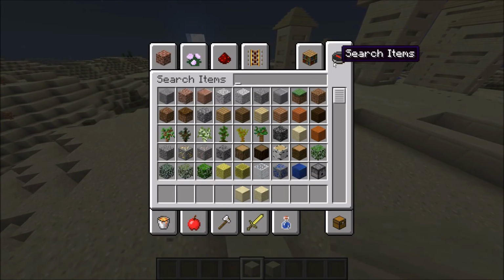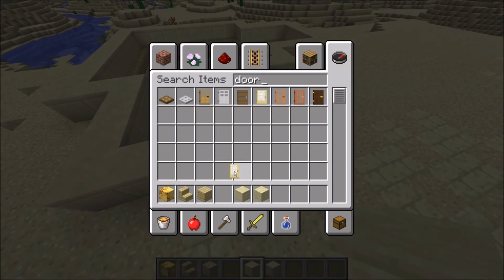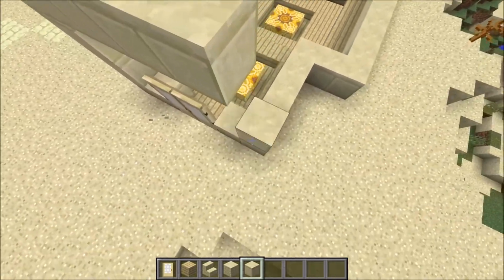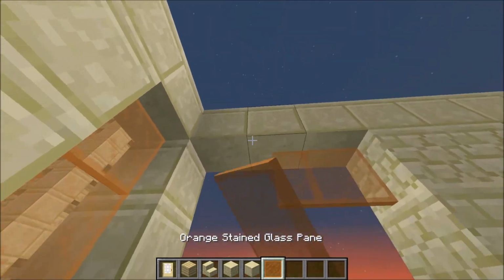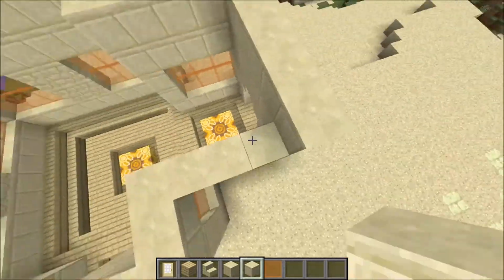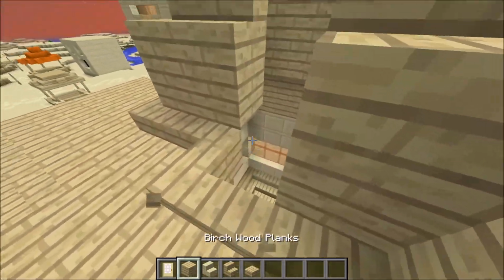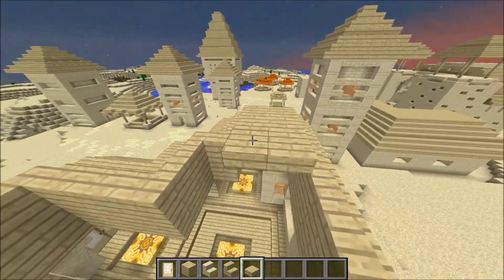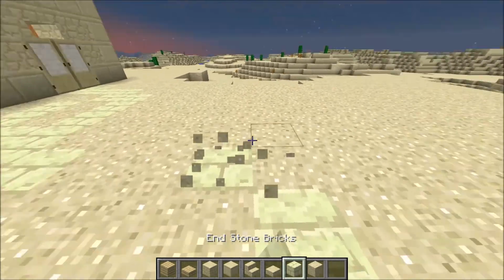House and Armory | Minecraft: Let's Build (Desert Village)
Watch as BrickBuilderMC builds a House and Armory in his Minecraft: Let's Build (Desert Village) series! By watching this series, you will learn how to improve your building skills, as well as see how to best build a Desert Village in Minecraft!

What is Minecraft: Let's Build?
⏺ Minecraft: Let's Build is a series created by Cast Central in which BrickBuilderMC will complete large scale projects in a multi-episode building tutorial series.

What will I learn watching this series?
⚫ How to create a structured-style village
⚫ Proper Lighting
⚫ Block Combinations
⚫ Architectural Styles and Advancements
⚫ Overall Strategy and Suggestions for how to Improve

About Us 🡆  Cast Central is a family-friendly youtube channel designed to bring quality content for everyone to enjoy! We love to make content consisting of many games. The Channel has 4 members: BrickBuilder, Gymnast542, BrickWiz, and PurePrincess. Watch as we show off our gaming talent!